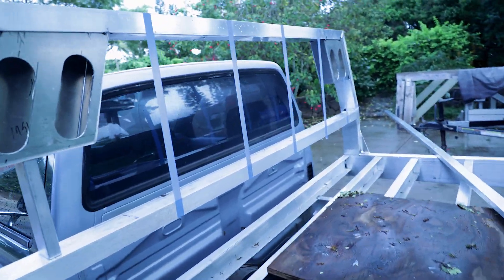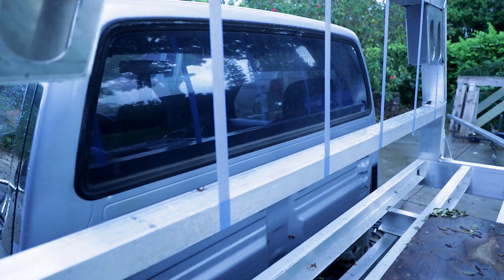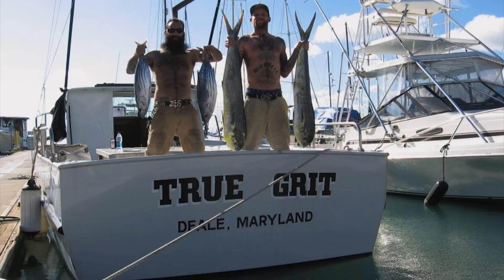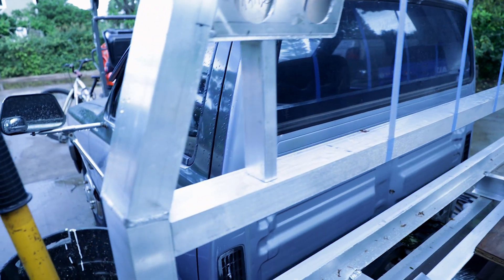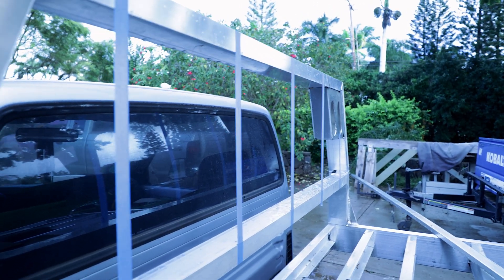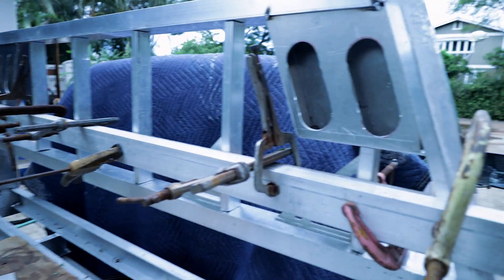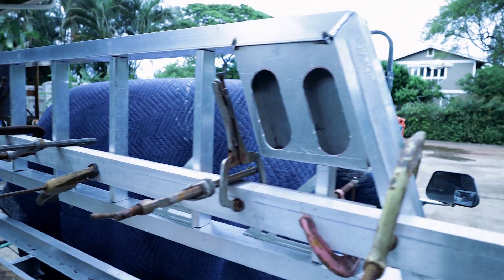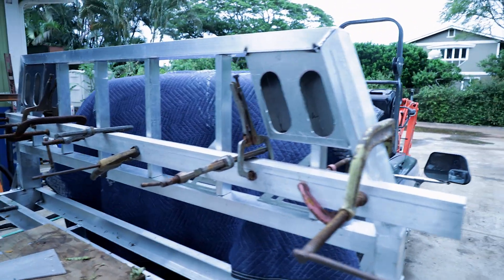DIY Aluminum Flatbed Dump-Bed Build 2021- Part 51 - Welding Layout and Fixture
Fabricating an aluminum flatbed from scratch, with a Pierce dump kit. In this video I lay out the vertical parts directly behind the rear window. I build a fixture to hold everything straight while welding.

Sign up for Webull to trade crypto! Use my link below and we both get free stocks!

Gear I use to make videos:

Canon 1DXMK2
RODE MIC